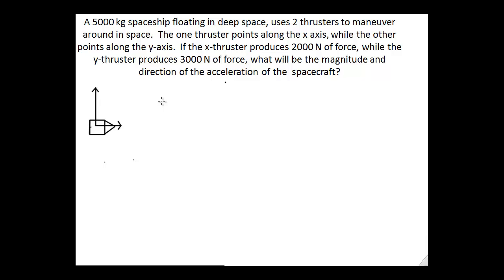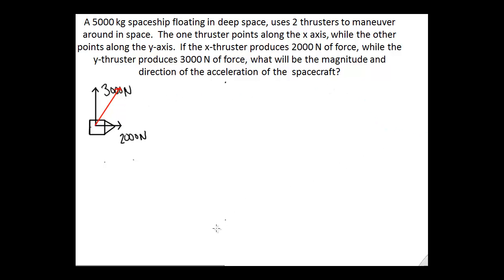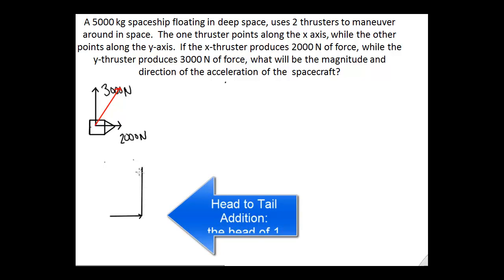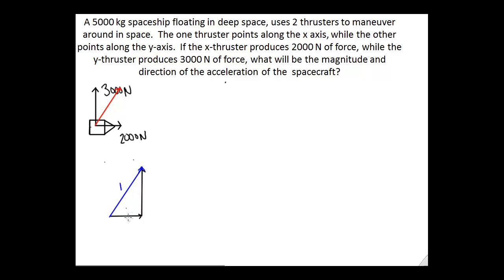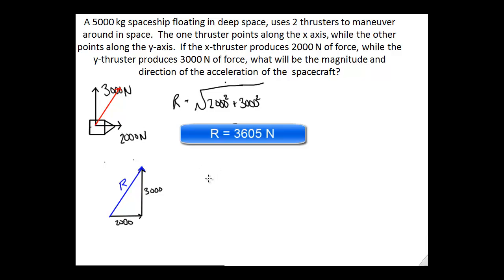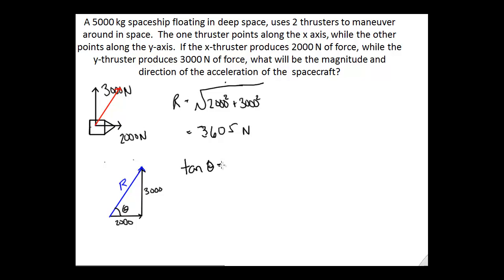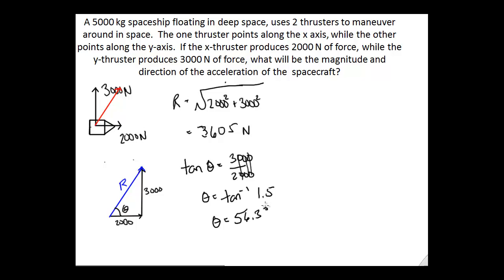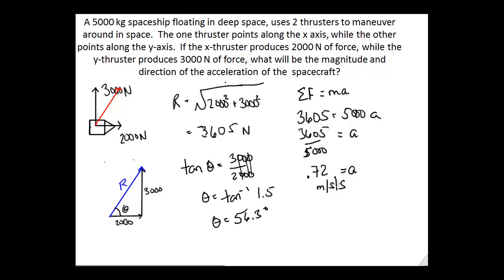Vector Addition Spaceship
Adding 2 perpendicular vector to achieve a net acceleration